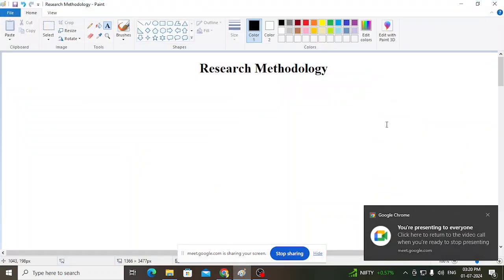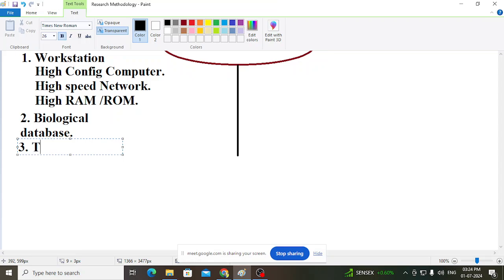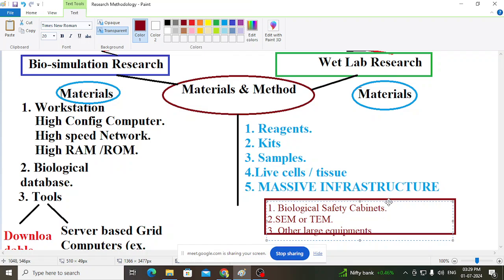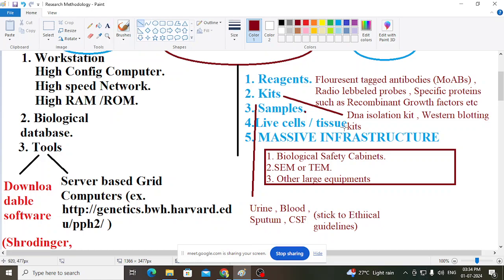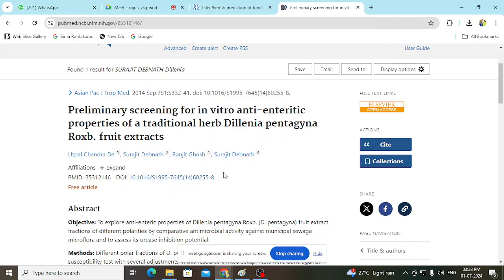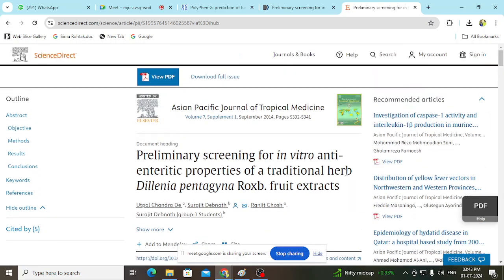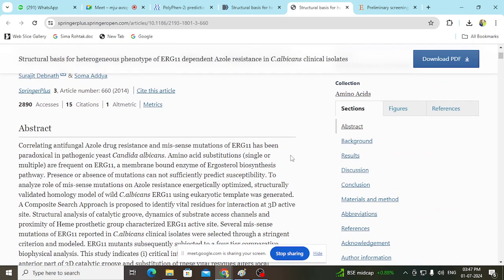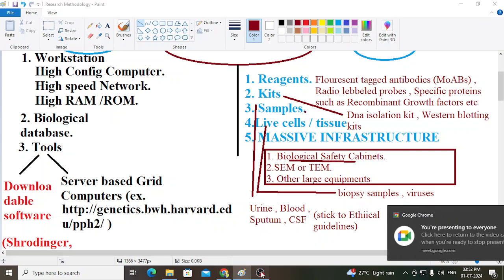Benefits of Bioinformatics Research